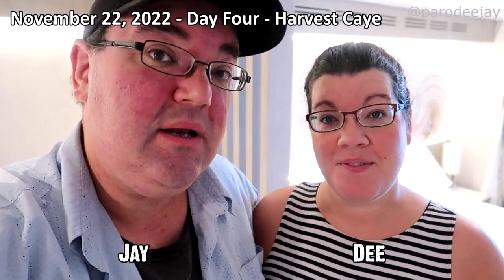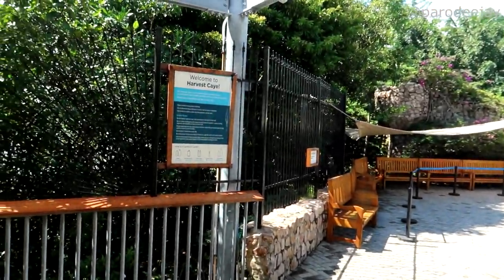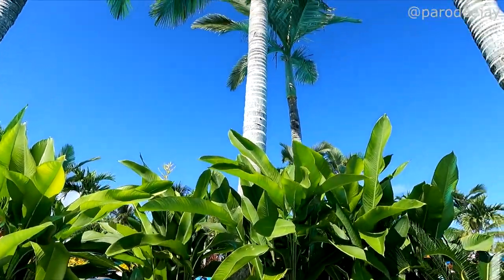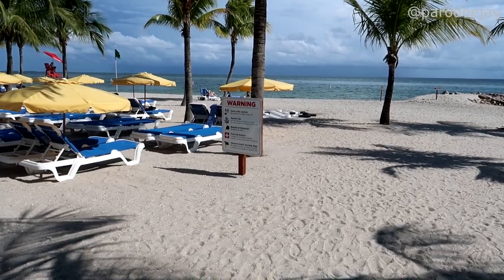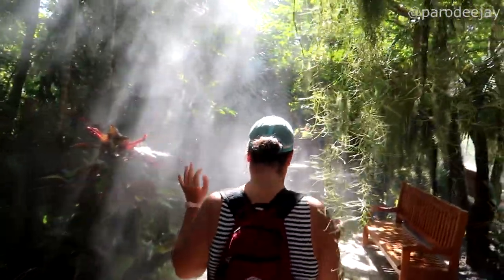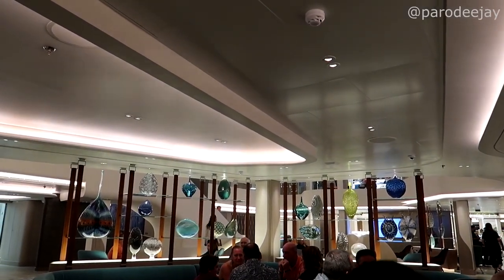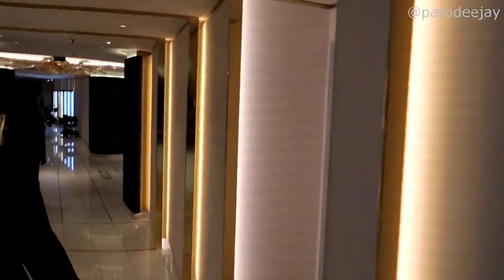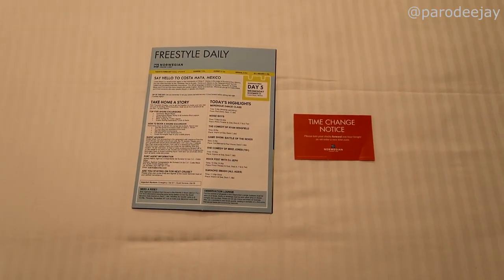Norwegian Prima Pt.4 - Harvest Caye, Ocean/Pool Mode, Wildlife Experience, Noise Boys, Syd Norman's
It's our first time visiting Harvest Caye in Belize, so let's explore! Join us for breakfast at Indulge Food Hall, wandering around the private port area, swimming at both the beach and the pool, a stroll through the Wildlife Experience zone, then an evening back onboard full of Noise Boys, Hudson's dinner, Syd Norman's "Side B", and more nonsense!! :D

00:00 BOOM!
00:04 Morning Mode
01:19 Welcome To Harvest Caye
03:58 Ocean Mode
05:34 Pool Mode
07:55 Let's Explore
10:02 Wildlife Experience
11:53 Ship & Snacks
13:37 Noise Boys Show
15:14 Hudson's Dinner
16:43 Post-Dinner Wanders
17:28 Syd Norman's Tunes
20:11 The Evening Ends

It's time for an adventure on NCL Prima, the newest ship from Norwegian Cruise Line, for their inaugural sailing out of PortMiami in Miami, Florida... join us for a seven-day sailing from November 19-26, 2022 over the Thanksgiving holiday with stops in Coxen Hole on Isla Roatan, Honduras; Harvest Caye, Belize; Costa Maya, Mexico; and Cozumel, Mexico... let's do this thing!